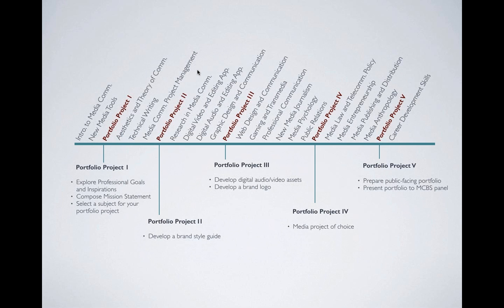Portfolio Project 3 Week 1 Class Meeting 10 28 15, 3 02 PM